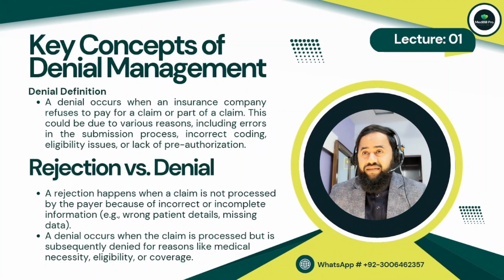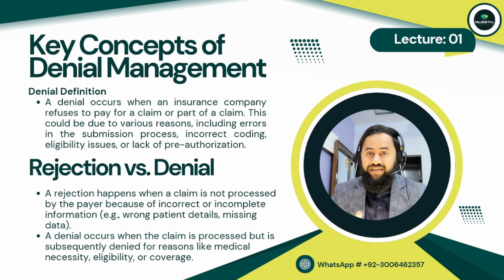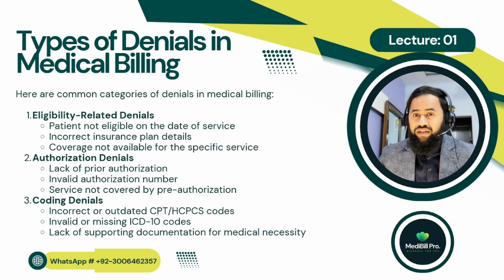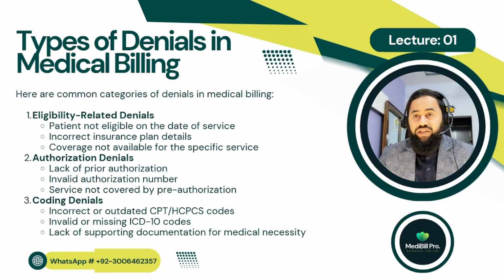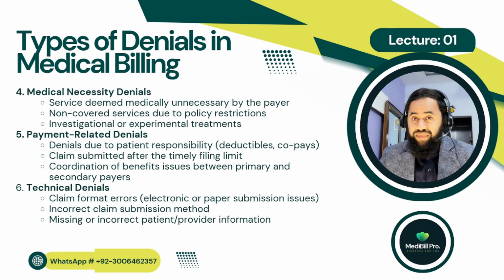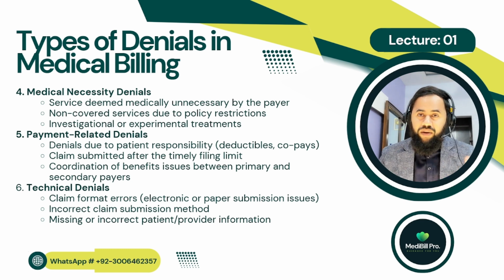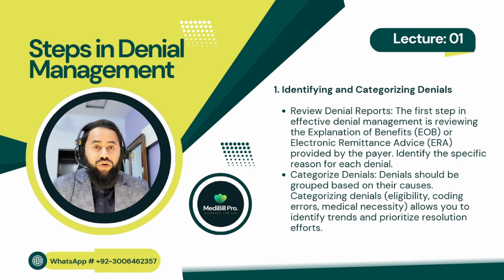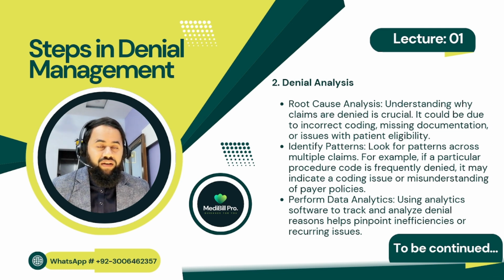Master Denials Management in Medical Billing & Coding: Essential Tips & Strategies | Tricks to Fix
Unlock the secrets to effective Denials Management in Medical Billing & Coding! In this comprehensive guide, we explore the most common reasons for claim denials, actionable strategies to resolve them, and tips to prevent future denials. Whether you're a beginner or a seasoned professional, this video is packed with insights to help you streamline your revenue cycle and boost claim approvals.

What You'll Learn:
✅ Types of Denials and How to Address Them
✅ Step-by-Step Denials Management Process
✅ Best Practices for Reducing Denials
✅ Tools and Technologies for Efficiency
✅ Career Growth Opportunities in Denials Management

🎯 Tags/Keywords:
Medical Billing and Coding, Denials Management, Revenue Cycle Management, Denied Claims Resolution, Healthcare Billing, CPT Coding Errors, Medical Billing Tips, Claim Denial Prevention

Leave your questions in the comments, and let’s navigate the world of healthcare billing together!

Medical Billing
Medical Coding
Denials Management
Revenue Cycle Management
Denied Claims
Medical Billing Tips
Medical Billing and Coding Guide
Denials Resolution
Claim Denials
Billing and Coding
ICD-10 Coding
CPT Codes
HCPCS Coding
Healthcare Revenue Cycle
Claims Processing
Denials Keywords:
Denied Medical Claims
Medical Necessity Denials
Timely Filing Denials
Authorization Denials
Eligibility Denials
Duplicate Claims
Denial Appeal Process
Common Claim Denials
Medical Billing Denials
Denial Management Tips
Denial Analysis
Resolving Denials
Reducing Claim Denials
Appeals in Medical Billing
Denial Prevention Strategies
Coding-Specific Keywords:
Medical Coding Tips
ICD-10 Coding Mistakes
CPT Modifier Errors
Coding Guidelines
Diagnosis Code Denials
Procedure Code Denials
HCPCS Codes for Billing
Medical Coding Training
Coding Errors in Claims
Coding and Documentation
Revenue Cycle Keywords:
Revenue Cycle Optimization
Revenue Cycle Strategies
Healthcare Revenue Insights
Medical Billing Workflow
Denials in Revenue Cycle
Improving Revenue Cycle
Financial Impact of Denials
Healthcare Reimbursements
Payer Policy Updates
Insurance Reimbursement Process
Tools and Technology Keywords:
Claim Scrubbing Tools
Medical Billing Software
Denials Analytics
Practice Management Systems
Claims Automation
Billing and Coding Tools
Technology for Denials Management
EHR Integration
Denial Tracking Systems
Automated Denials Management
Training and Education Keywords:
Medical Billing Training
Medical Coding Education
Billing and Coding Course
ICD-10 Training
Denials Management Workshop
Revenue Cycle Training
Healthcare Training Programs
Medical Billing Certification
AHIMA Certification
AAPC Training
Career Keywords:
Medical Billing Careers
Denials Management Jobs
Revenue Cycle Careers
Healthcare Billing Jobs
Medical Coding Specialist
Billing and Coding Career Growth
Denials Analyst Jobs
Revenue Analyst Careers
Medical Billing Freelancers
Remote Medical Billing Jobs
SEO Viral Keywords:
How to Resolve Claim Denials
Top Tips for Denials Management
Common Medical Billing Errors
Prevent Claim Denials
Medical Billing Best Practices
Appeal Denied Claims
Medical Billing Workflow Tips
Denials Management Success
Boost Claim Approvals
Viral Medical Billing Tips
Audience-Specific Keywords:
Beginners in Medical Billing
Advanced Denials Management
Medical Billing for Coders
Small Practice Billing Tips
Large Practice Denials Strategy
Healthcare Providers Billing
Medical Billing Startups
Outsourcing Denials Management
Independent Coders Tips
Denials for Physicians
Problem-Solution Keywords:
Fixing Claim Errors
Resolving Coding Mistakes
Insurance Claim Denials
Medical Billing Challenges
Revenue Cycle Bottlenecks
Denials Management Simplified
Medical Billing Made Easy
Streamlining Claims Process
Reducing Denials in Healthcare
Denials Management Hacks
Advanced Keywords:
Advanced Medical Coding
In-depth Denials Analysis
Root Cause Analysis for Denials
Medical Billing Innovations
Denials Tracking KPIs
AI in Denials Management
Data Analytics for Billing
Machine Learning in Billing
Predictive Denials Analysis
Future of Denials Management
Niche Keywords:
Specialty Medical Billing
Denials in Surgery Billing
Mental Health Billing Denials
Pediatric Billing Tips
Physical Therapy Denials
Oncology Billing Strategies
Diagnostic Denials Resolution
Laboratory Billing Tips
Radiology Claim Denials
Specialty Healthcare Claims
Action-Oriented Keywords:
Improve Claim Accuracy
Boost Revenue in Billing
Master Denials Management
Tackle Denied Claims
Simplify Revenue Cycle
Clean Claims Process
Avoid Coding Errors
Enhance Billing Efficiency
Reduce Insurance Denials
Improve Claims Workflow
Global Keywords:
International Medical Billing